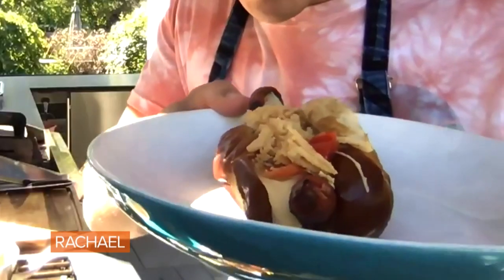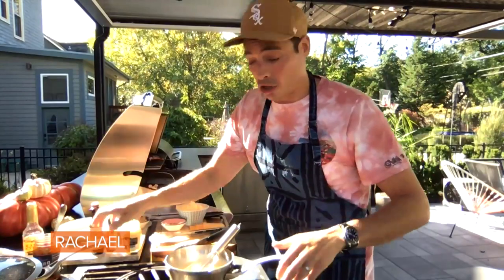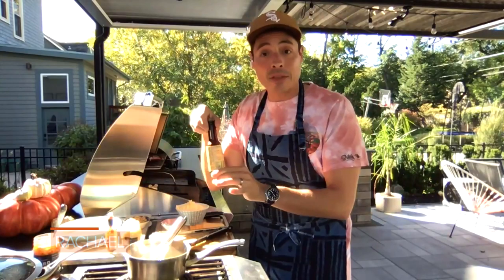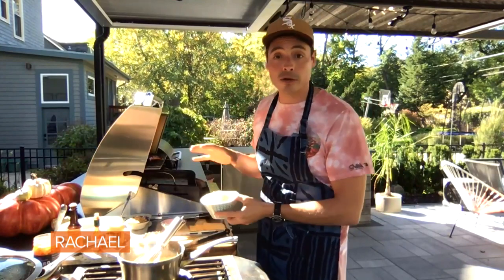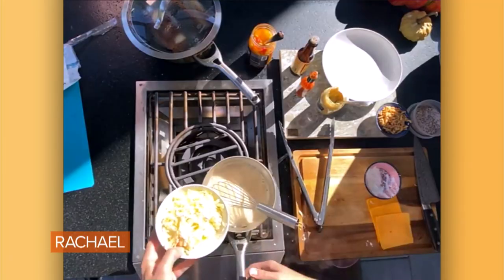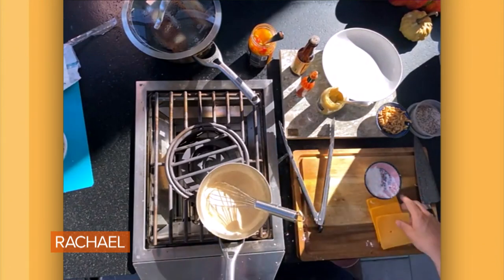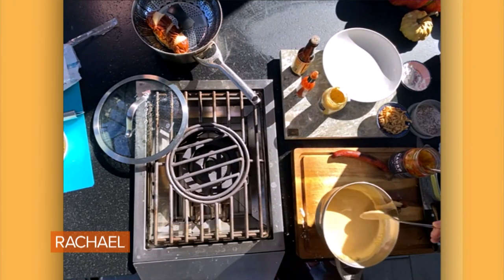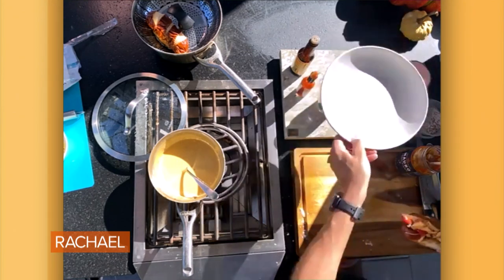How To Make Grand Slam Cheesy Nacho Pretzel Dogs | Jeff Mauro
Beer cheese sauce is a gamechanger on a hot dog! Watch Jeff Mauro show how easy it is to make this ballpark-inspired nacho pretzel dog home.